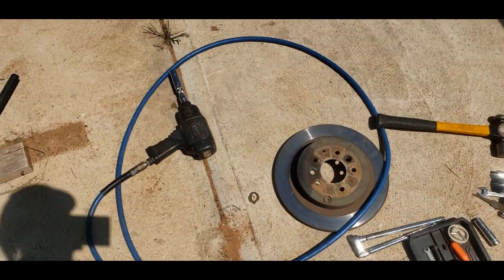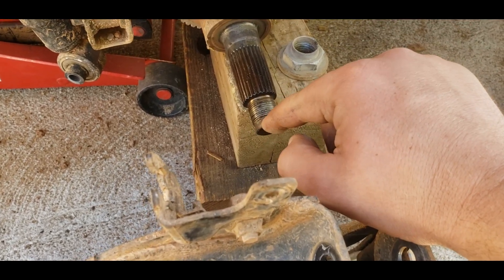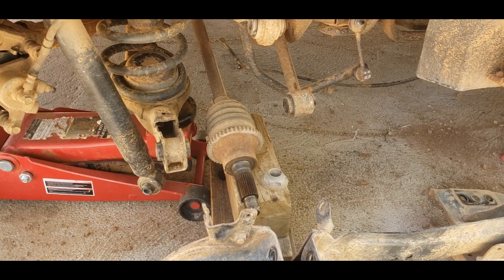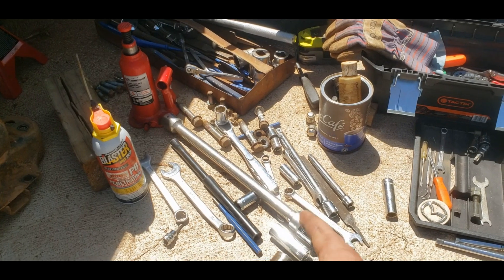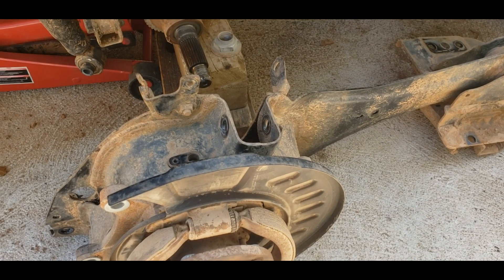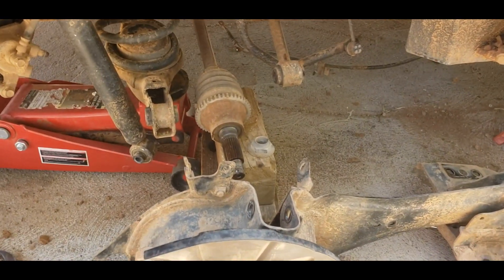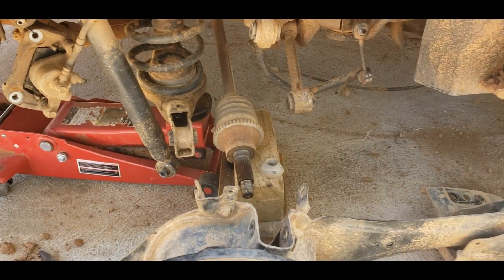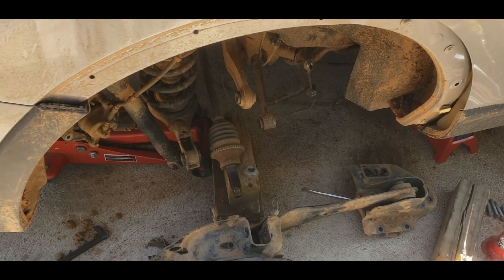2007 Mazda CX-9 (AWD): Rear Wheel Hub Replacement